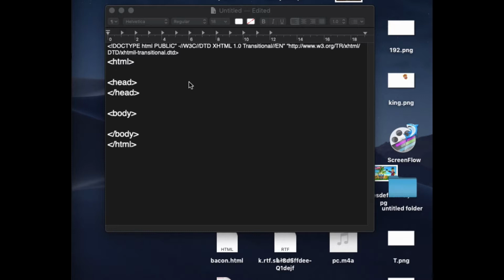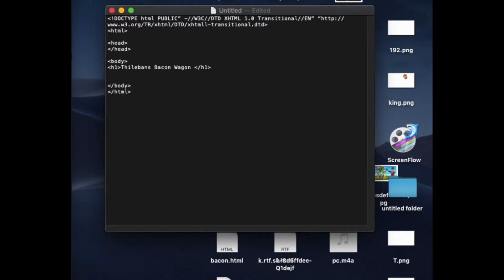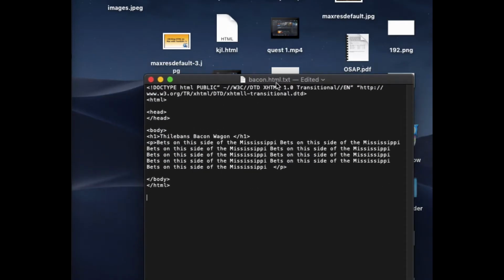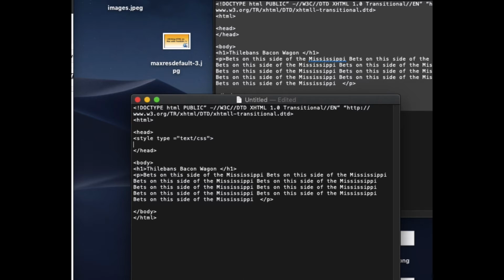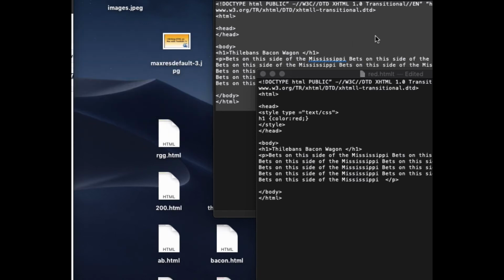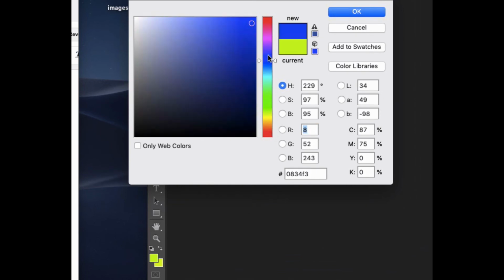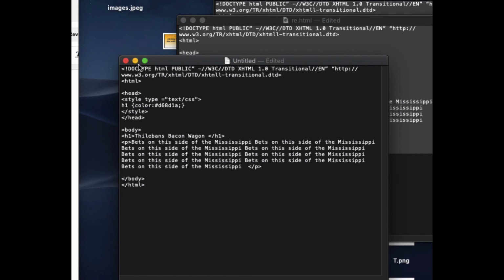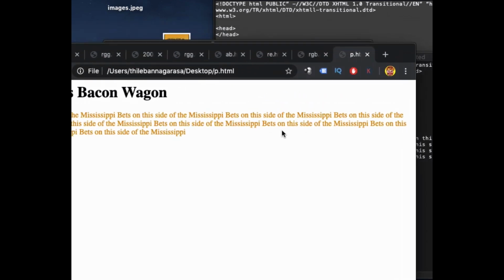XHTML and CSS Tutorial - 14 - RGB Color